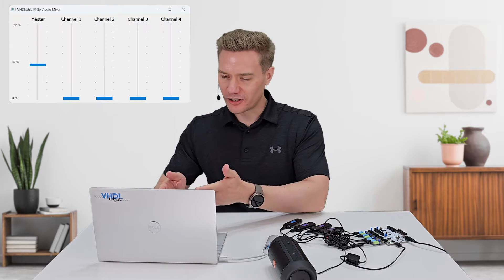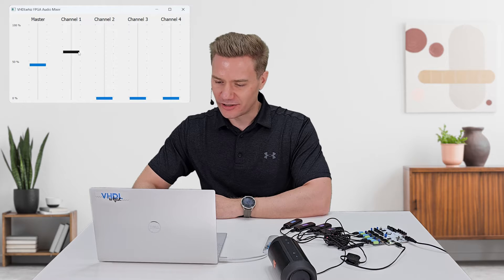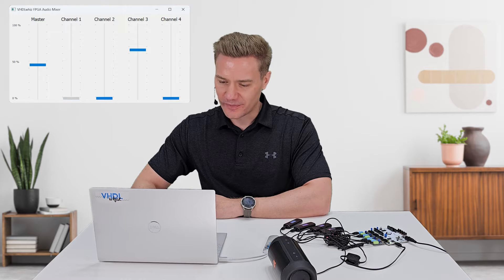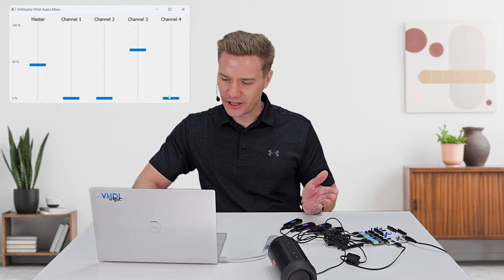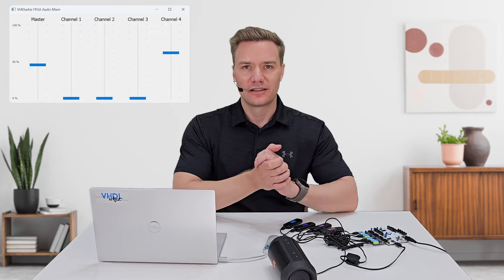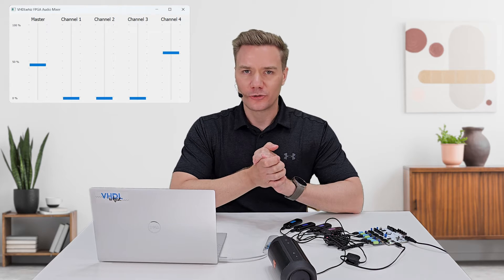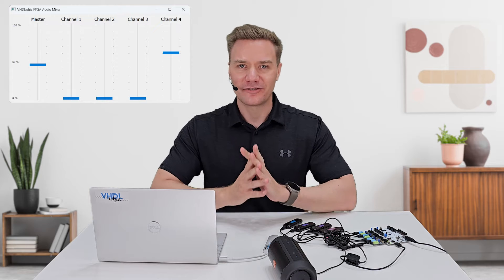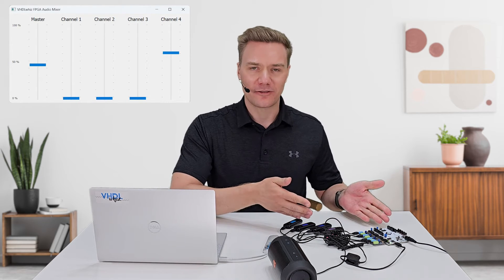Course preview: VHDL audio mixer using FPGA DSP blocks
This is a preview of the VHDLwhiz FPGA audio mixer course.

This course teaches how to create a 4-input stereo sound mixer using VHDL and multipliers in a Xilinx FPGA using Vivado and VHDL.

We’ll also use artificial intelligence (AI) to make a neat GUI in Python to control the gain factors in our hardware mixer in real time.

Here are some things this course teaches you:

* How to implement an audio-processing circuit using VHDL and hardware multipliers
* Creating a derived clock with a mixed-mode clock manager (MMCM)
* Adding Verilog modules to your VHDL design
* Normalizing audio
* Dealing with overflow
* Making a self-checking testbench in Vivado